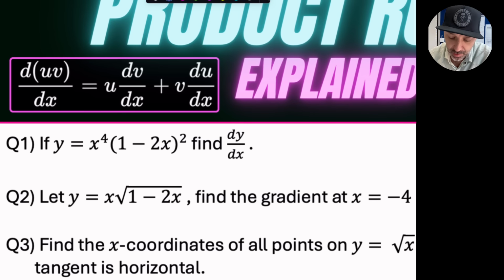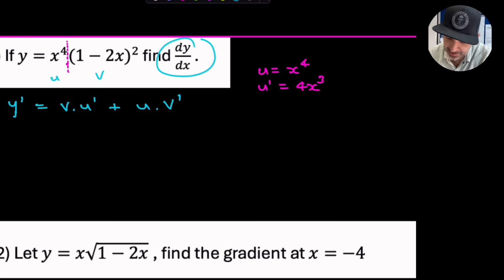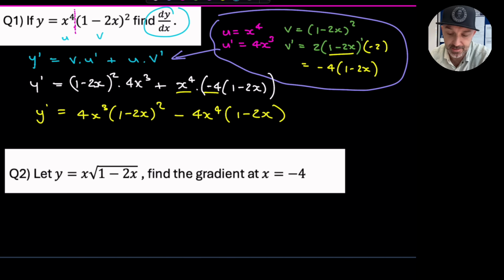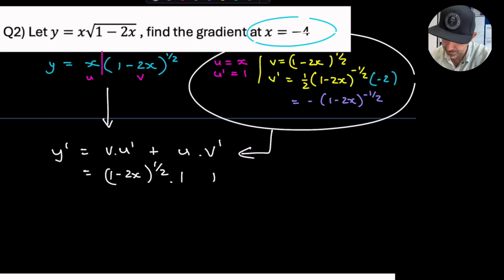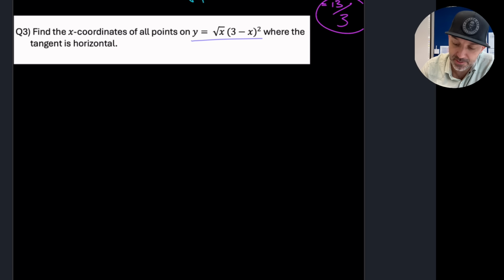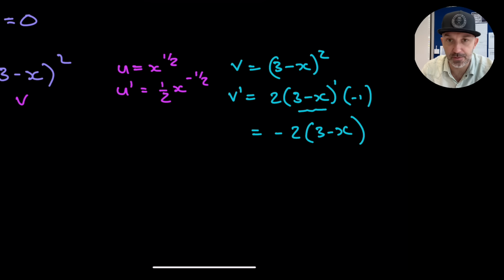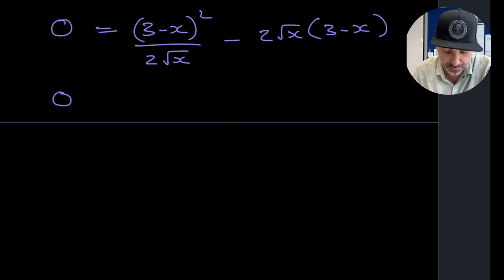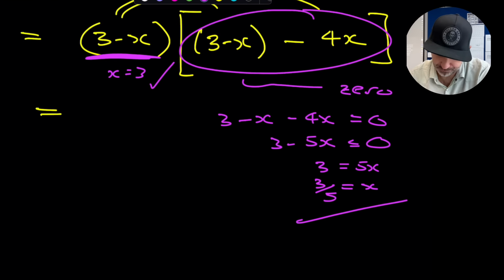Product Rule Tutorial | Differential Calculus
Learn the product rule in differential calculus made simple! In this video, I walk through 3 examples of increasing difficulty, explaining each step clearly. Whether you're a beginner or brushing up, this is your go-to guide.
00:00 Introduction
00:56 Question 1 (easy)
04:53 Question 2 (medium)
08:57 Question 3 (challenging)